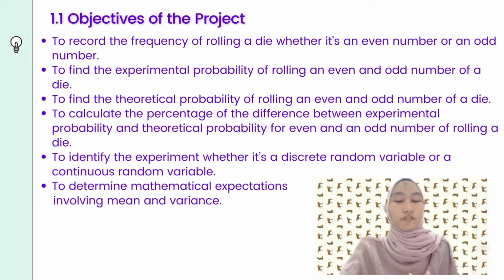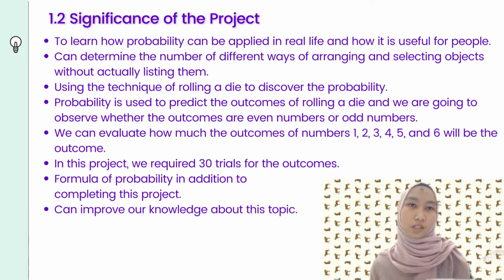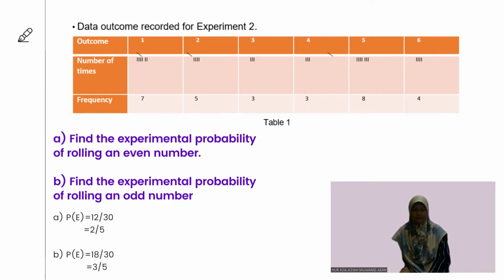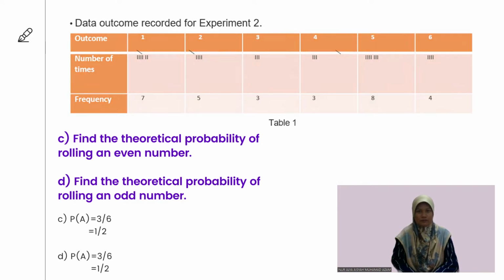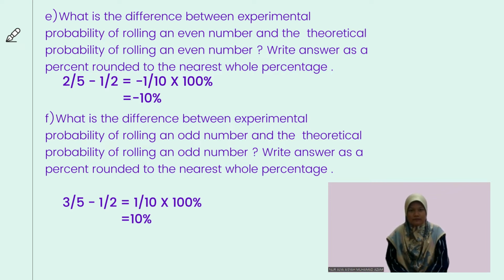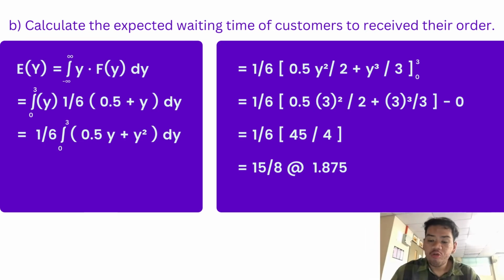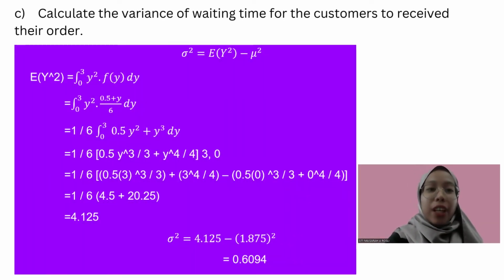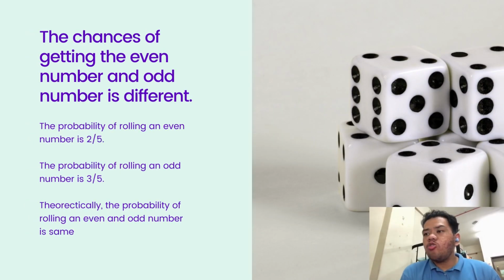STA150 Probability and Statistics Experiment 2 - Rolling A Die